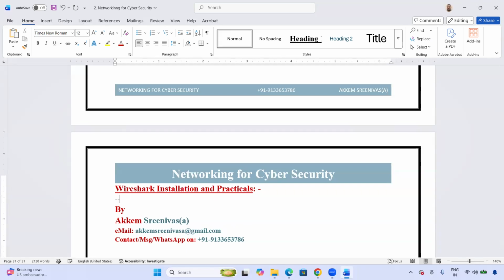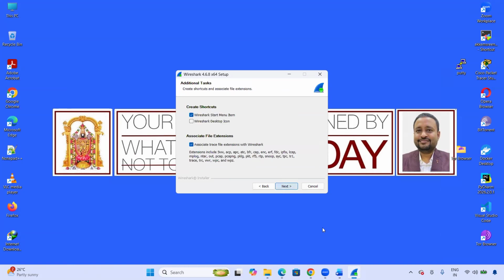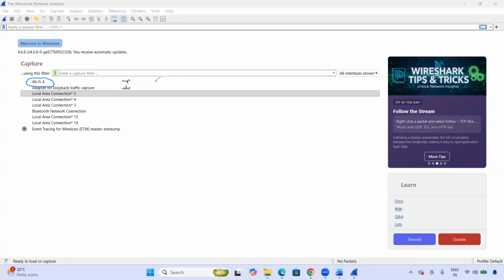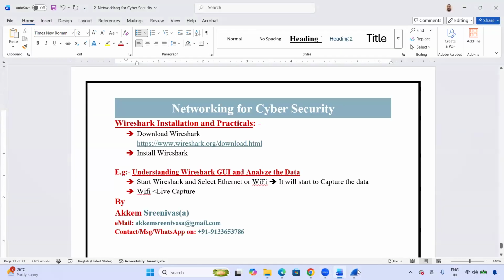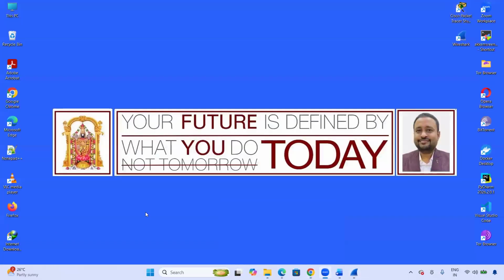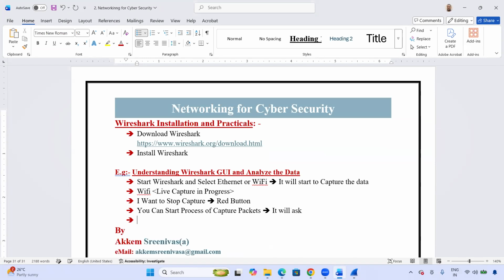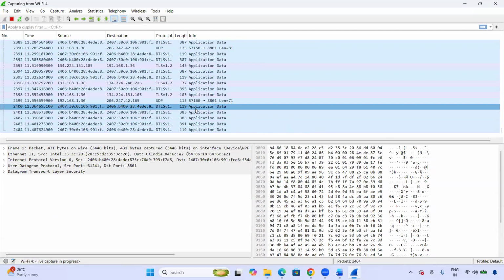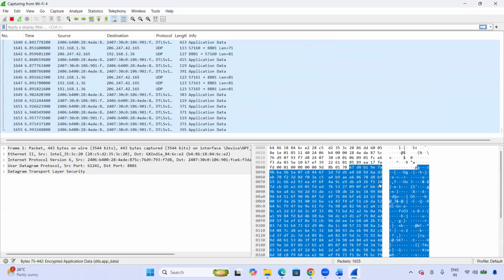Wire Shark Installation, Understanding Wireshark, Cyber Security, Networking for Cyber Security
By
Akkem Sreenivas(a)